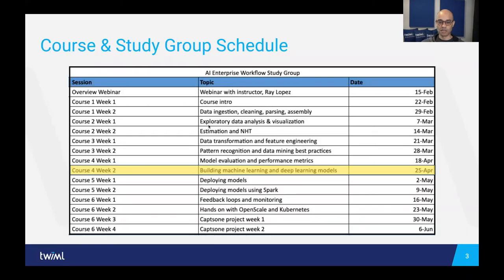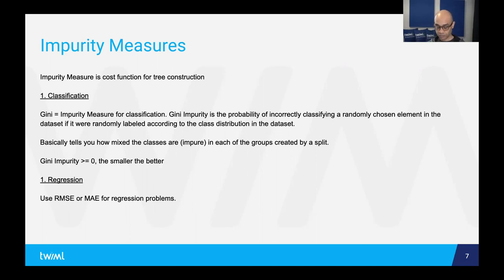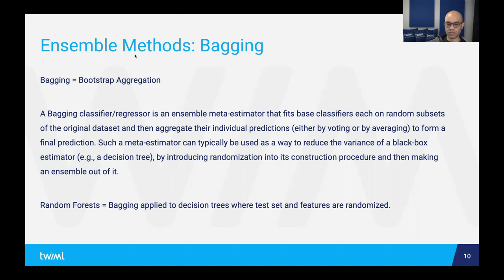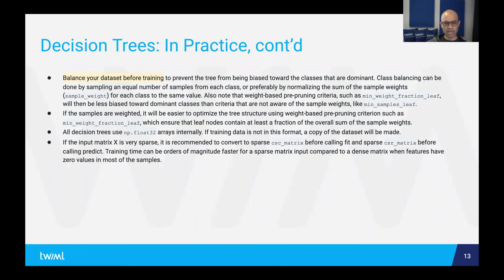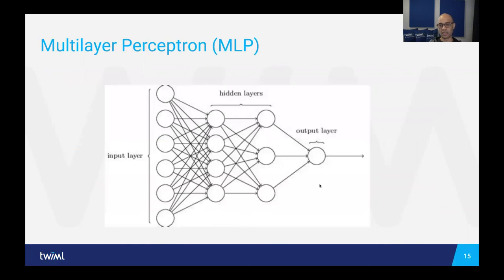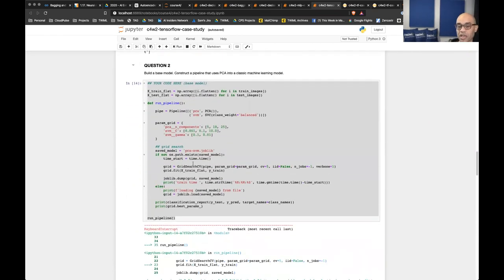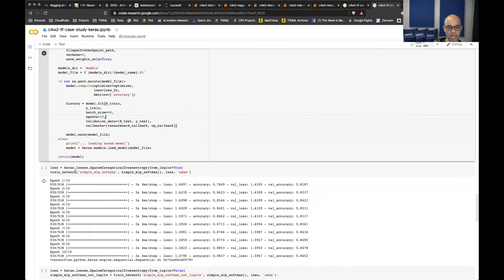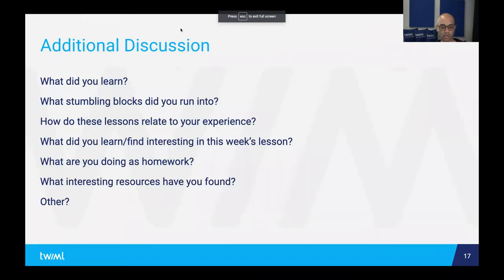AI Enterprise Workflow Study Group - Course 4, Week 2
Hi Everyone,
We’ve just completed Course 4: Machine Learning, Visual Recognition, and NLP, in the AI Enterprise Workflow Specialization study group. Course four was really interesting. Week 1 we reviewed model evaluation and performance metrics and week 2 we discussed building machine learning and deep learning models.

Here’s a list of the topics covered in the study  group:

Week 2
Explain the use of tree-based algorithms in supervised learning applications
Explain the use of neural networks in supervised learning applications
Discuss the major variants of neural networks and recent advances
Create and test an instance of Watson Visual Recognition
Create a neural net model in Tensorflow

We’d love to have you pop in for a study group session. Courses can be taken out of sequence. Our next study group meets Saturday 5/2. We will be discussing model deployment.